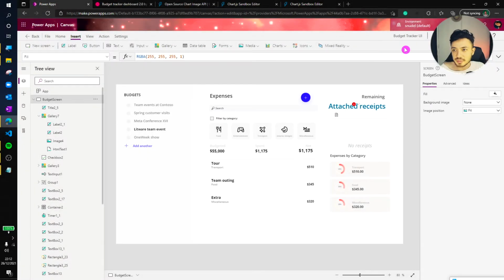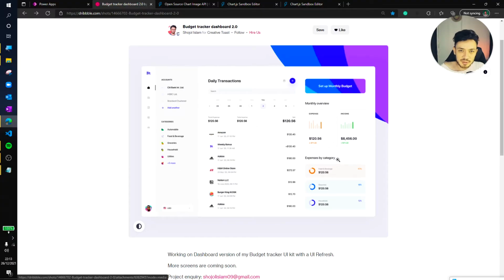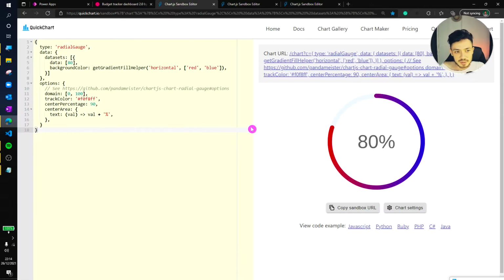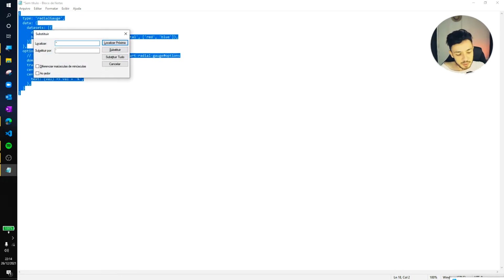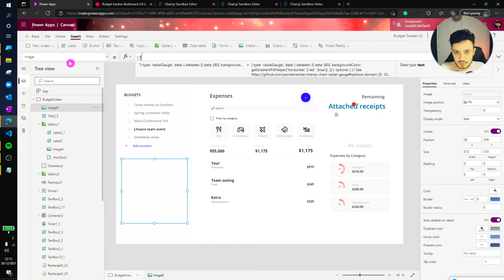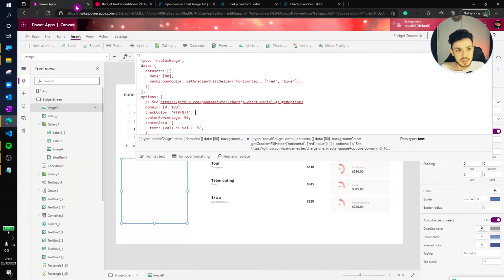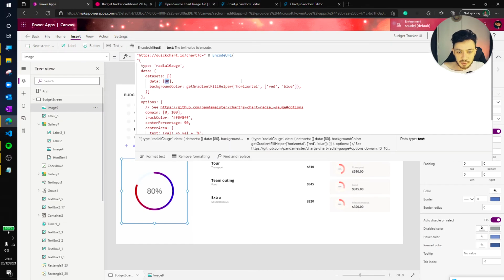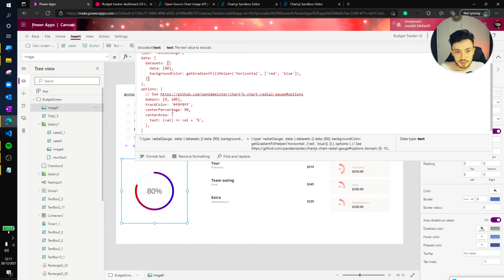Building API Chart in Canvas App (1/5) - Creating Gauge Chart using QuickChart